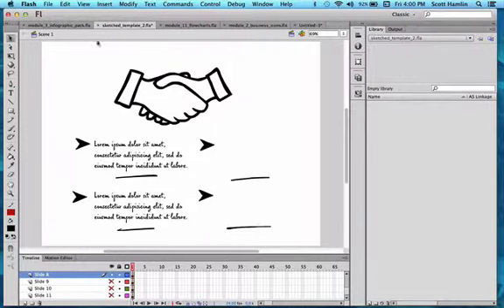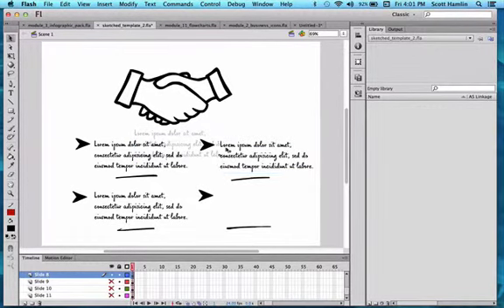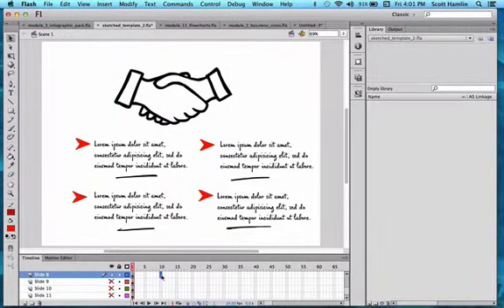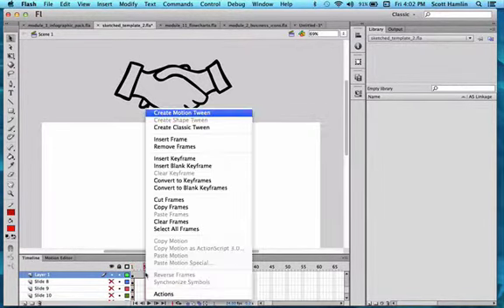Hand Drawn Whiteboard Outsourcing Tips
This video is part of the Hand Drawn Whiteboard Megabundle tutorial series from which you can check out -- In this video I quickly go over a few points to show you how easy it is to do common custom slide edits so that you can be sure to not pay too much for outsourcing.